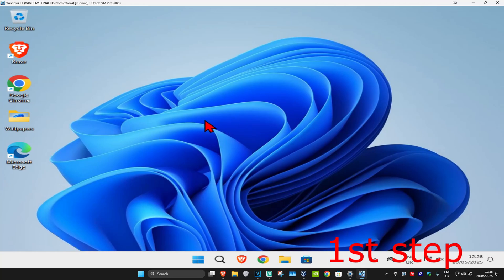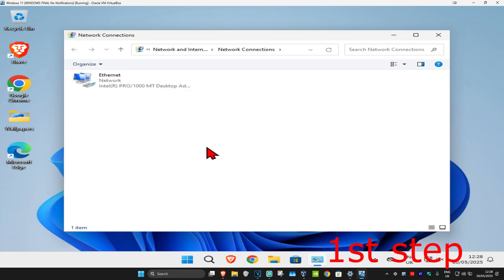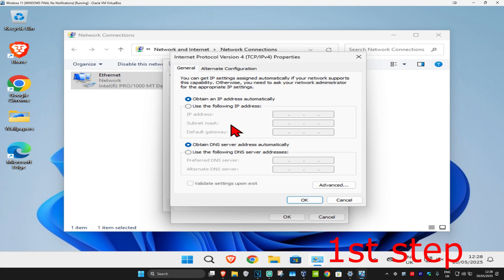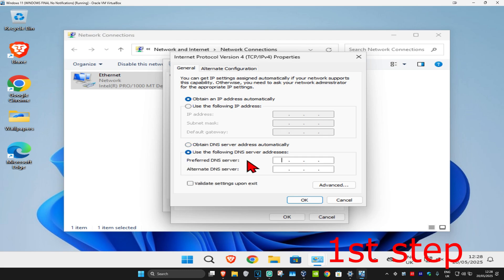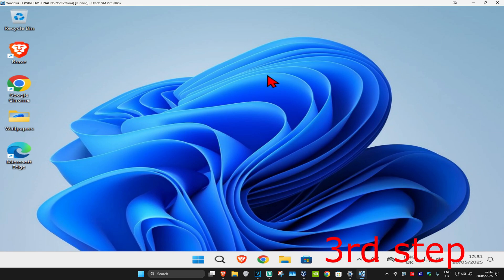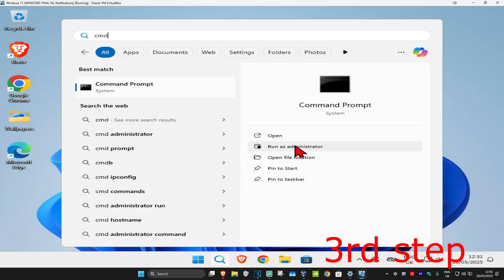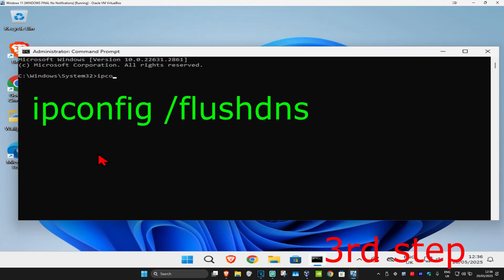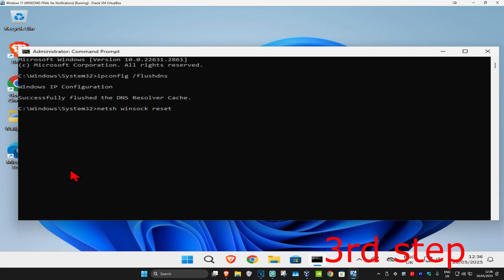How To Fix Minecraft Getsockopt Connection Timed Out Error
In this tutorial, I'll show you how to fix the "Getsockopt Connection Timed Out" error in Minecraft. This issue often occurs due to network problems, firewall restrictions, or incorrect server settings. Follow these steps to get back into the game smoothly. Failed to connect to server

Issues addressed in this tutorial:

Minecraft Getsockopt Connection Timed Out
Minecraft server connection issues
Fixing Minecraft network errors
Resolving firewall and port issues in Minecraft